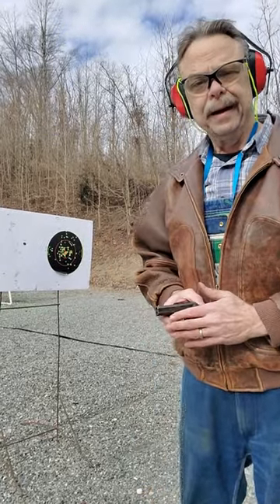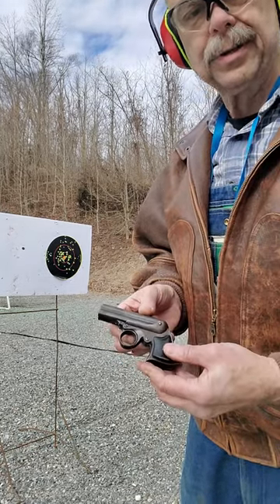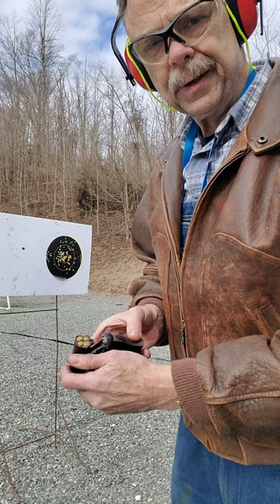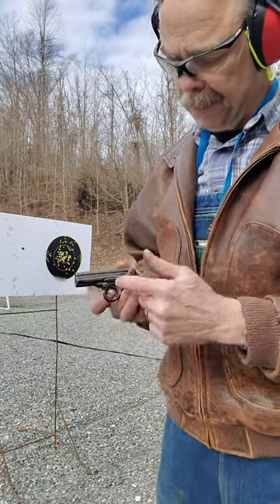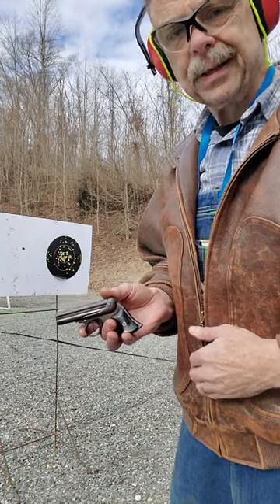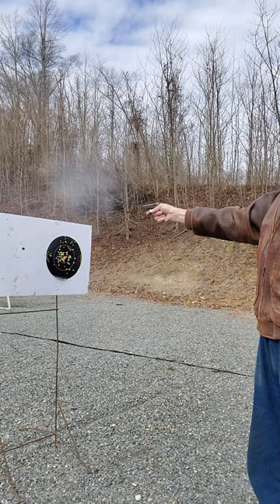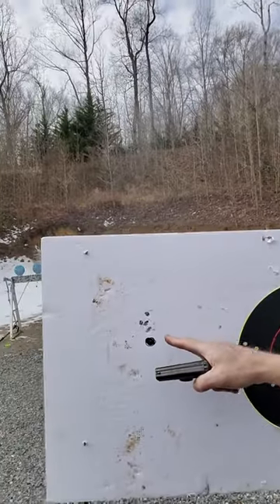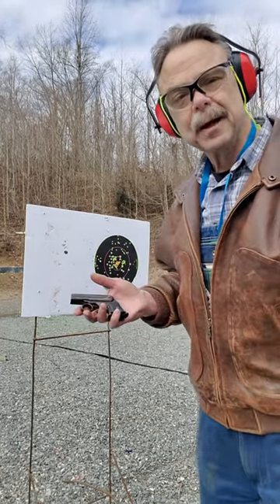1870s 4 Barrel Remington Elliot Ring Trigger Pistol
I demonstrate firing a four barrel .32 rimfire short Remington Elliot ring trigger pistol.